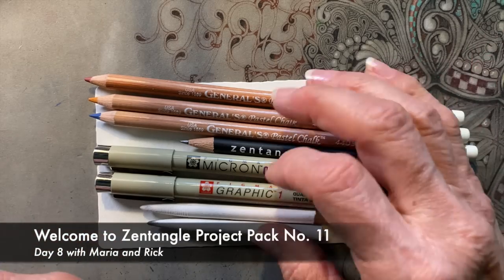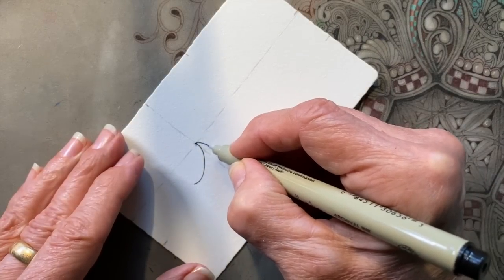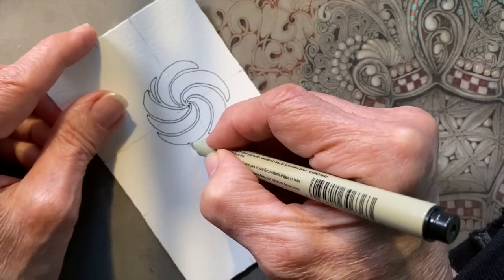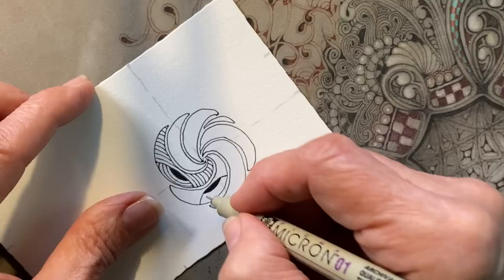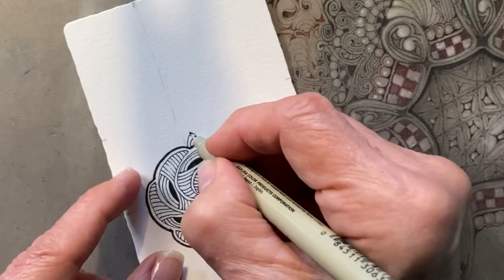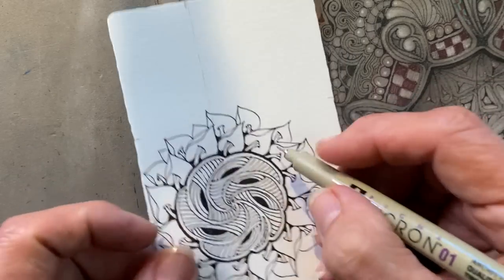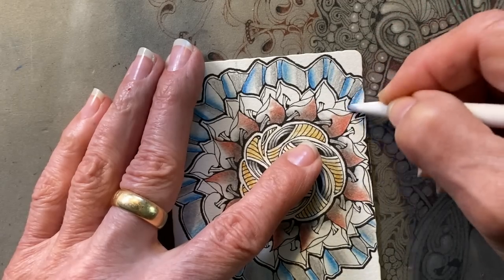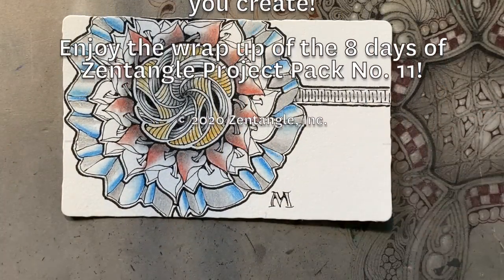Zentangle Project Pack No. 11 - Day 8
Tangle along with Maria as she and Rick guide you through the 8th video in this series.

Rick Roberts and Maria Thomas, the founders of Zentangle, share many of these stories through their own artwork, teachings, travels and interactions. One particular story we often share is Rick and Maria’s common fascination with geometry, divine proportion, and the Fibonacci sequence. Discovering and studying how nature, art, music, architecture and yes, patterns too, unknowingly follow geometric proportions and sequences, has been a huge part of their journey together. We welcome you to join us as we continue this journey in a Zentangle way.

Don't panic though, just as the sunflower and the nautilus did not consult a calculator to grow, the lessons within this project pack require no mathematical planning or skills. We will explore a new place for tangles to live, we will dig deep into the concept of Fragments and Reticula and take pleasure in the delicate techniques of shading with both graphite and color. And then we will sit back and admire it all.

Upload your creations on Zentangle Mosaic using PP11 and PP11Day8